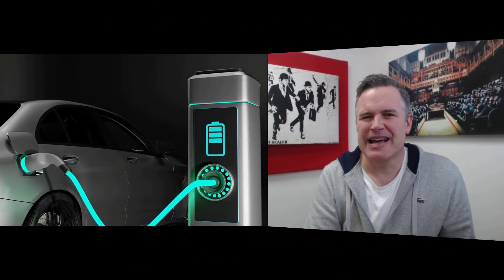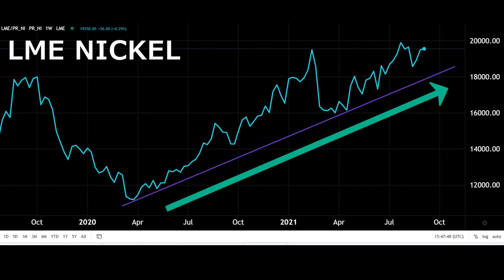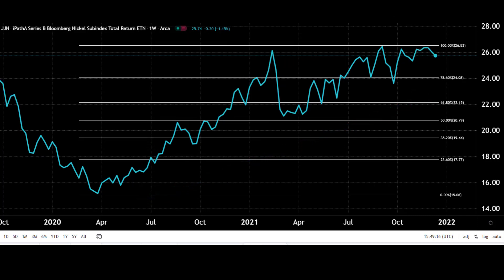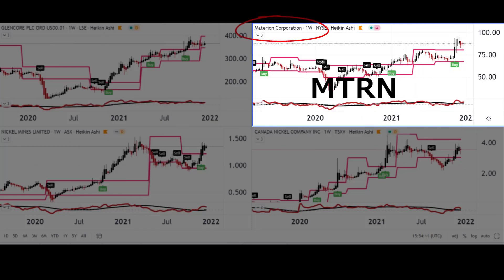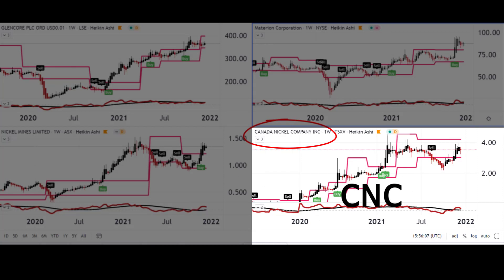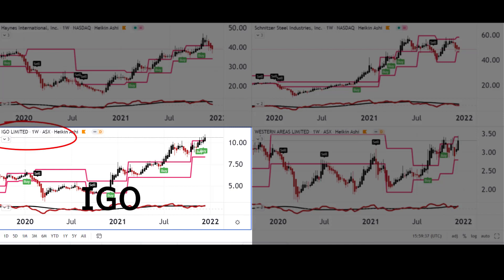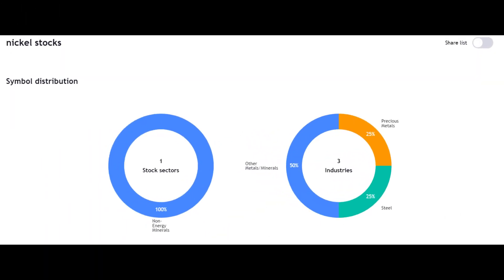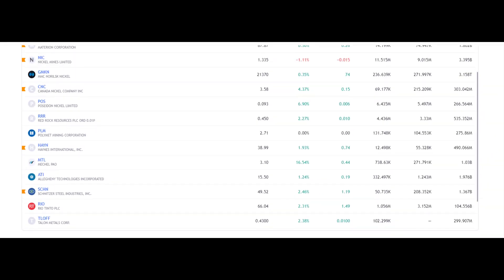BEST 8 NICKEL STOCKS to invest & trade in the ELECTRIC VEHICLE boom?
NICKEL STOCKS have been on fire over 2020/21 mostly due to the EV auto sector boom which is likely to continue into 2022. So what are the best nickel mining Stocks to buy / ETF to take advantage of this situation? I take a look at my favourite 8 and throw in some other ideas and tips.

Stephen